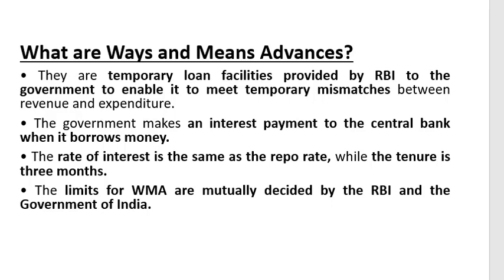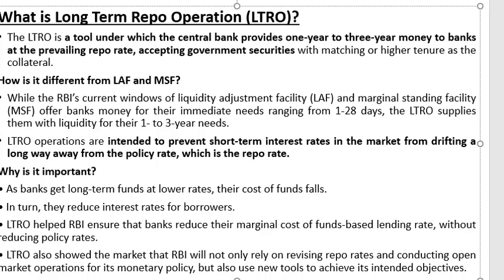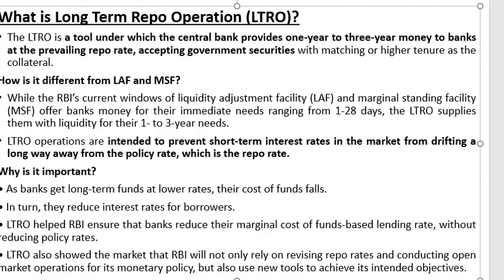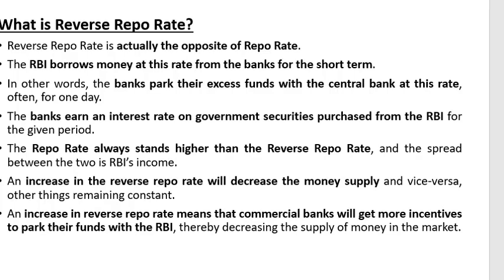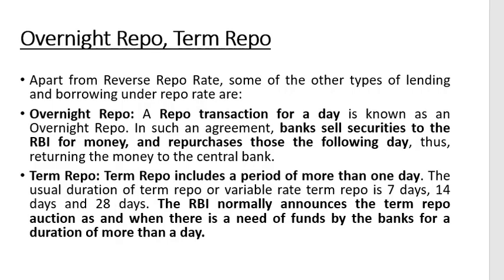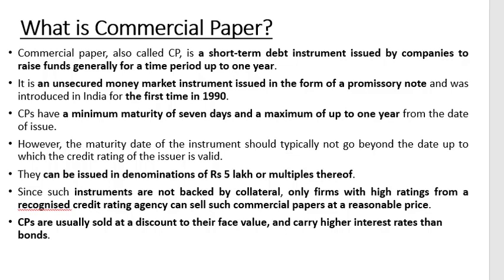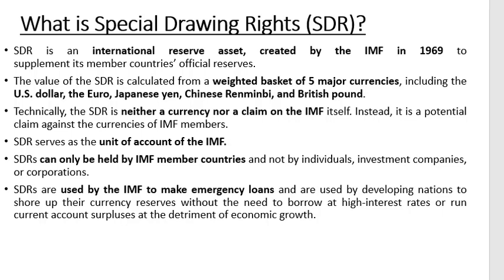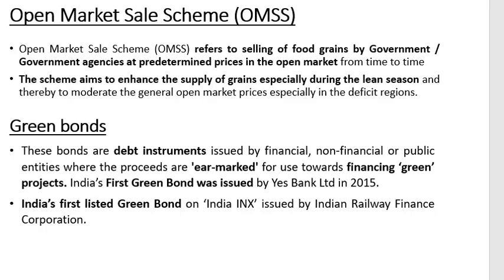Basic Economic Terms for UPSC CSE I Civil Services I UPSC I Basics of Indian Economy I IAS ABHIYAN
In this video lecture series we will discuss on Basic Economic Terms for UPSC CSE. This is Part-1 Series of Economic Lecture.

Important Videos/Playlists of IAS ABHIYAN

Do visit our other important topics for UPSC Prelims-2020

Recently we have uploaded Prelims Monthly Booster for the upcoming Prelims-Exam-2020. More than 100+ facts were covered on for easy and quick revision. Do watch from the below link:

Do follow our site for daily update.

Its a kind request to all our beloved followers. Thanks.